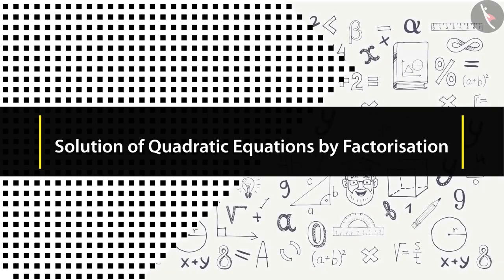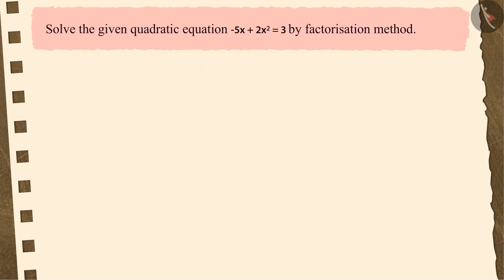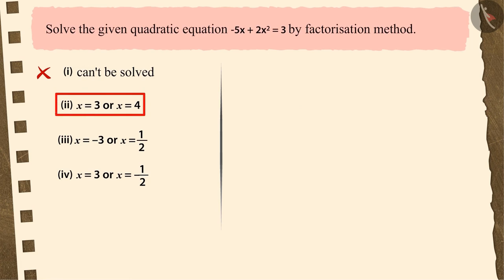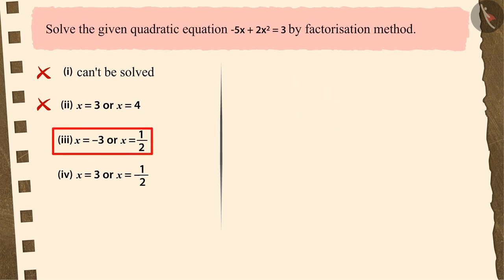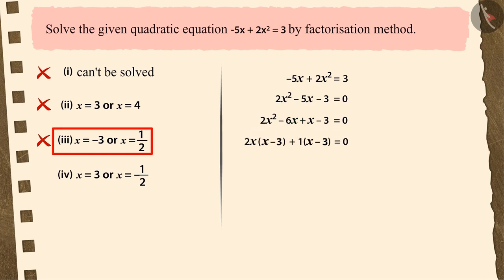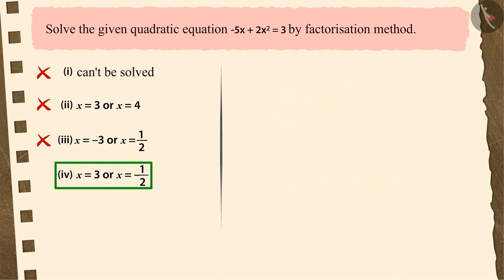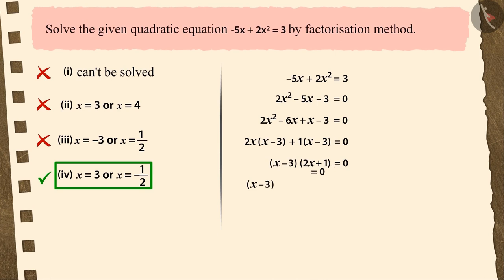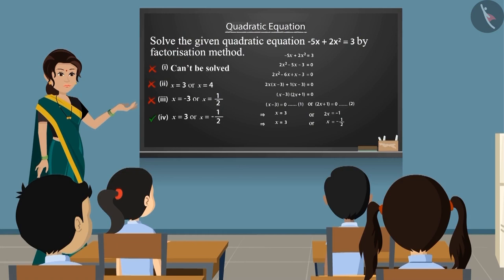Class 10 Maths Chapter 4 'Quadratic Equations' (Part 6) cbse ncert